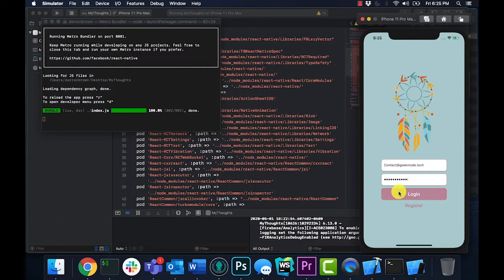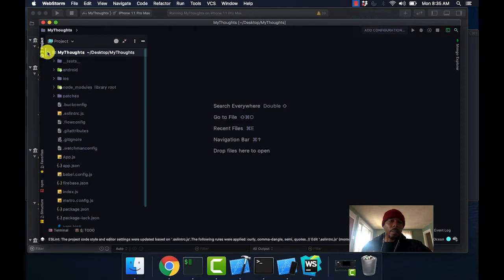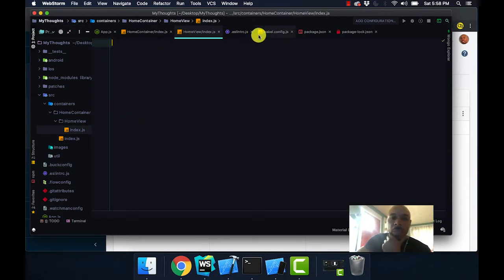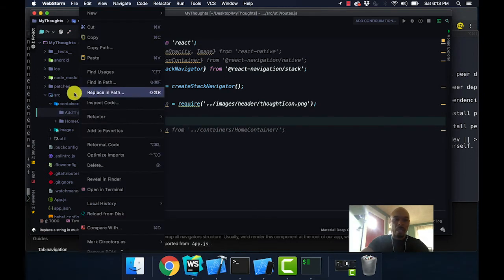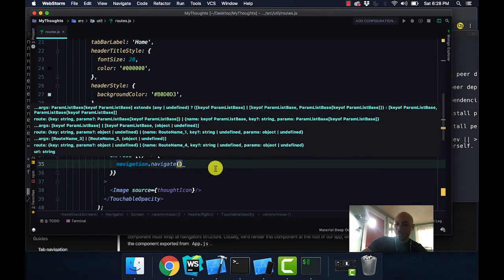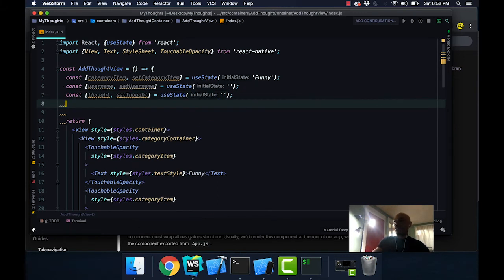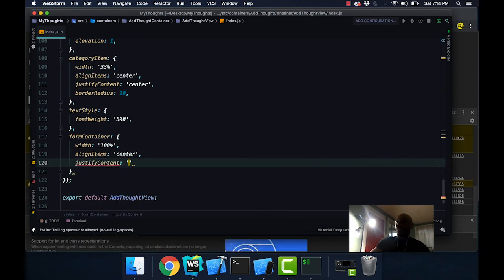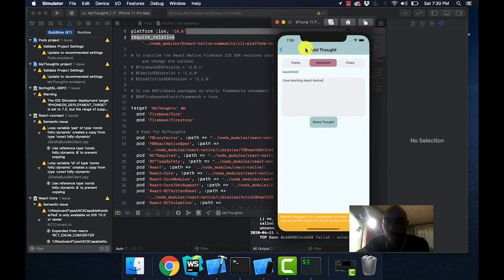Learn React Native & Firebase Firestore 2020